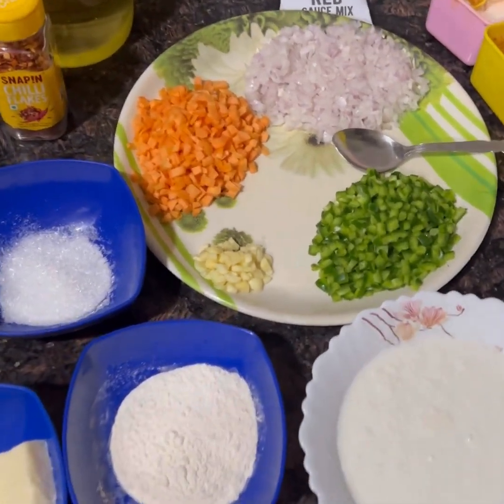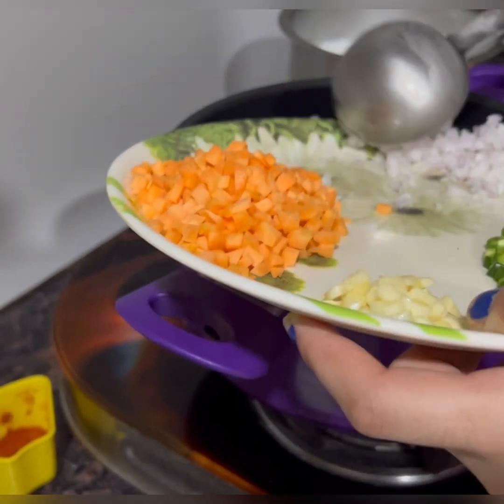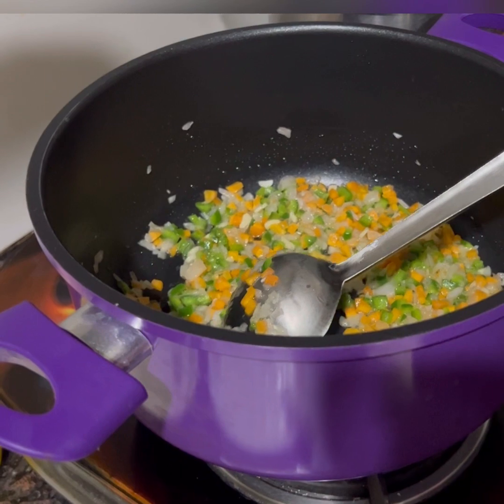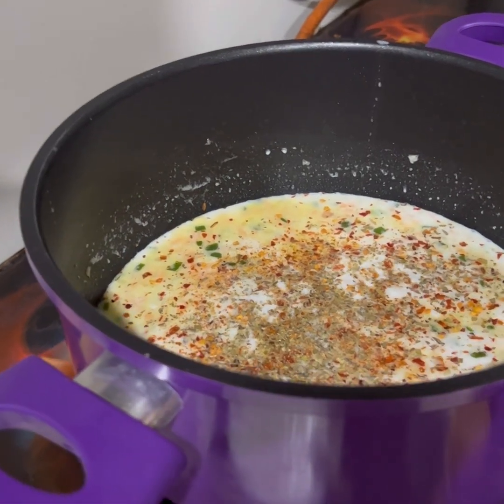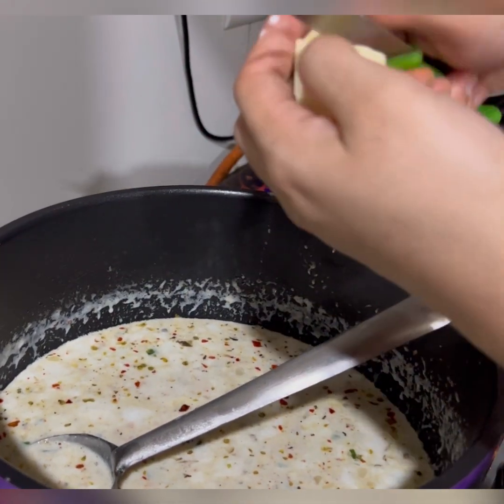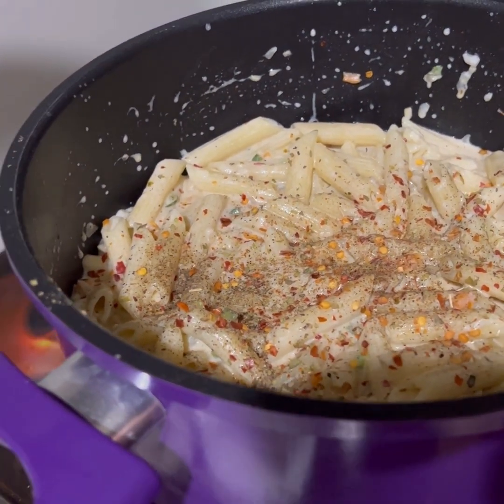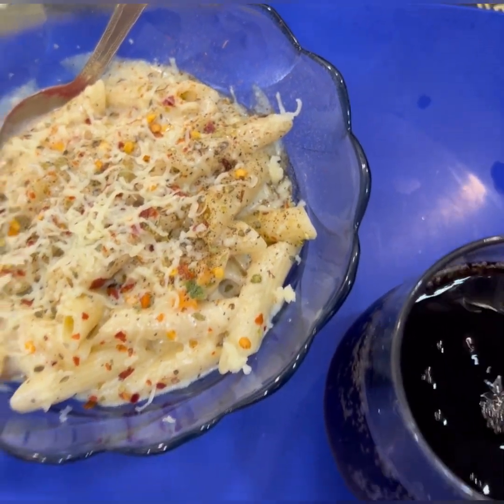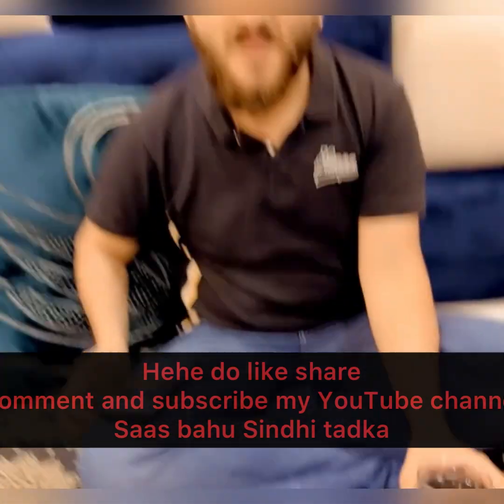WHITE SAUCE PASTA❤️itna creamy itna cheesy yummy pasta jrur try kre recipe kro yummm yumm pasta❤️